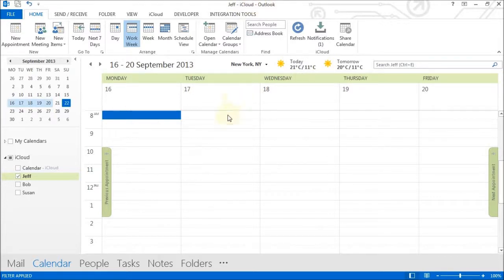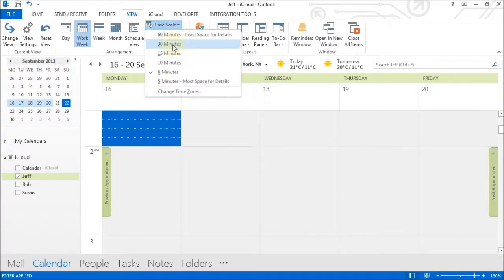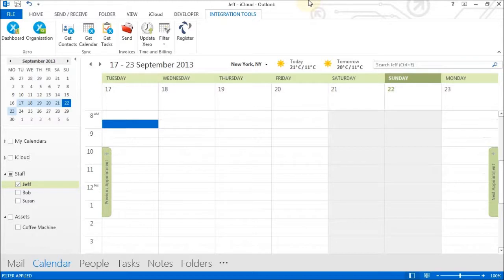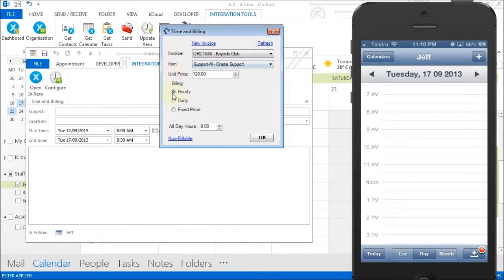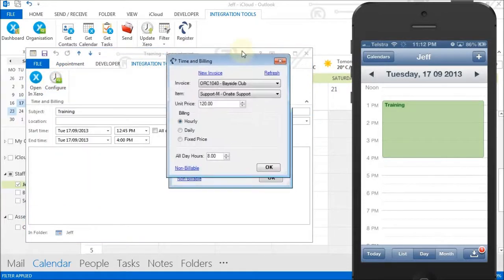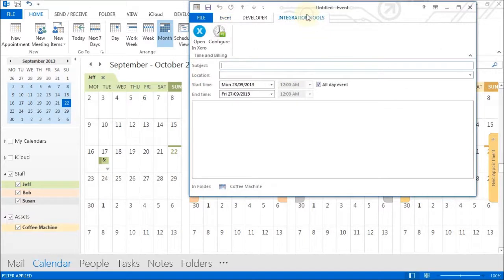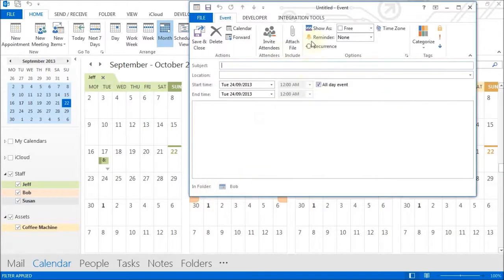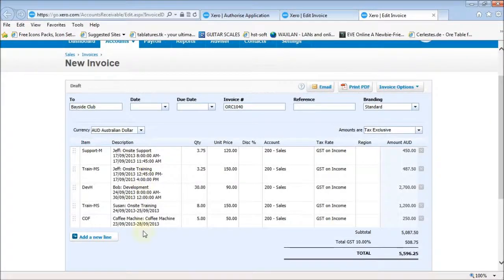Outlook Integration Tools - Time and Billing